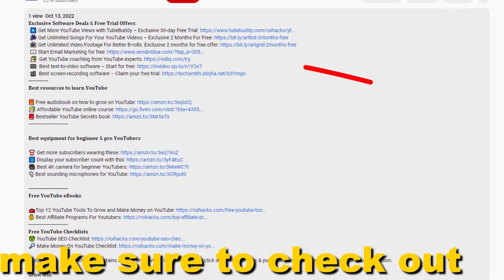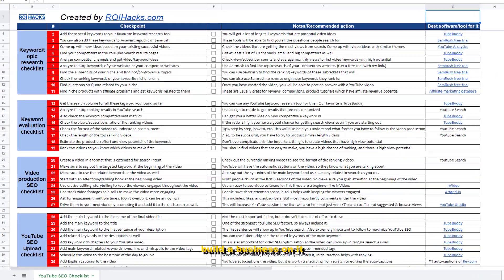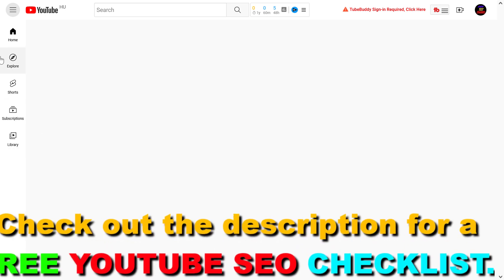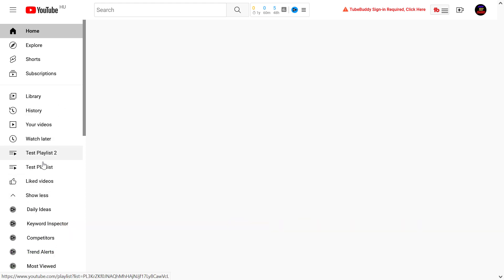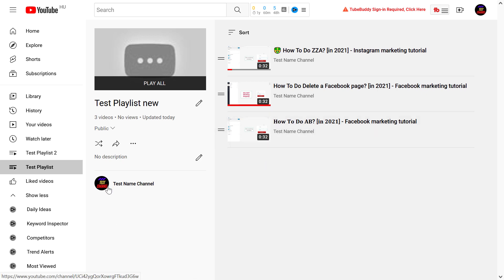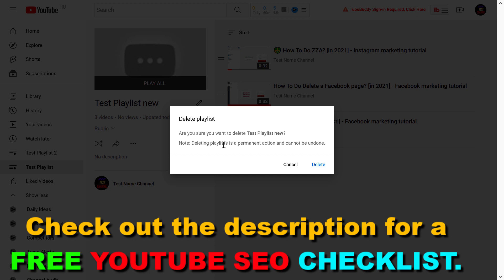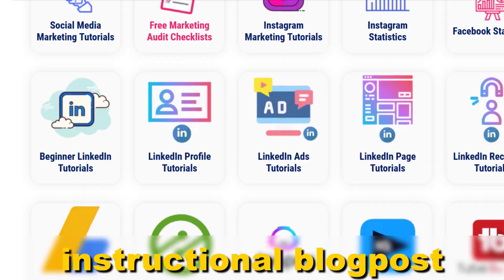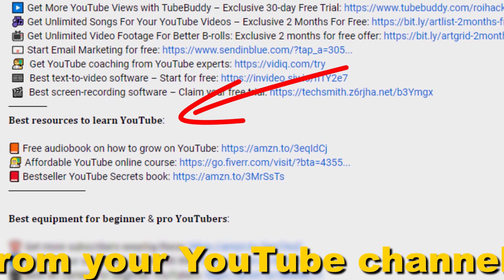How To Delete A YouTube Playlist? [in 2025]